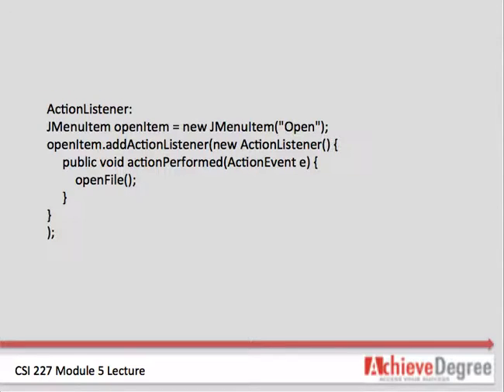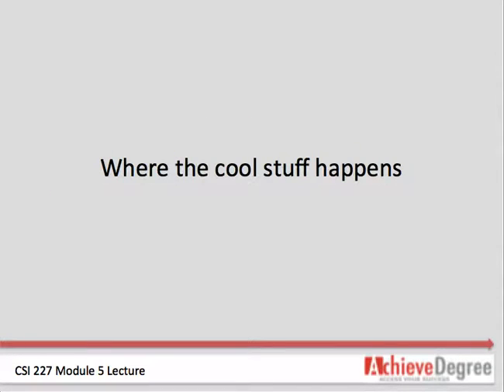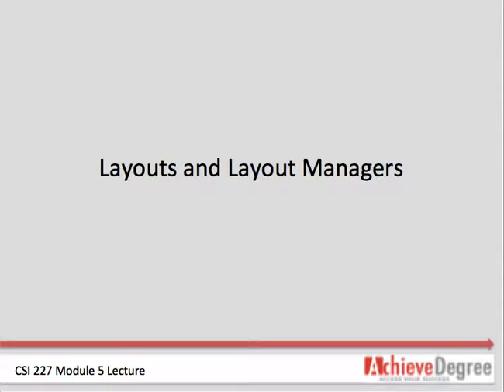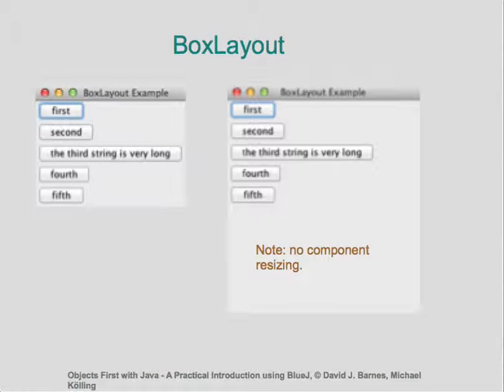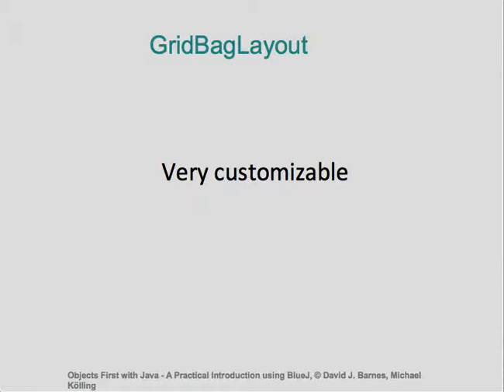Mod 5, Part 3